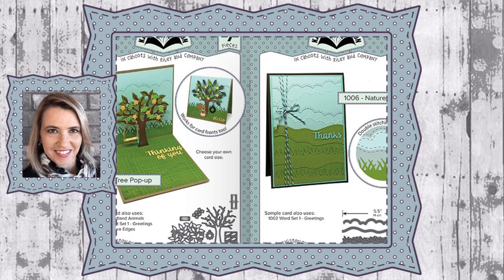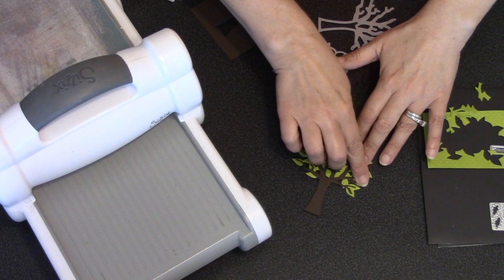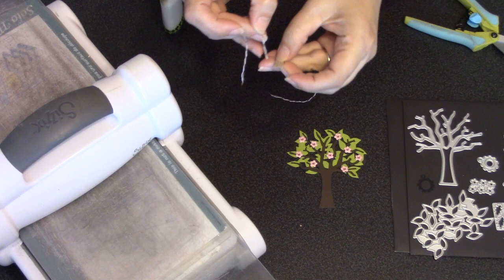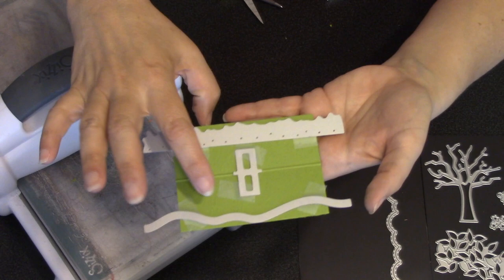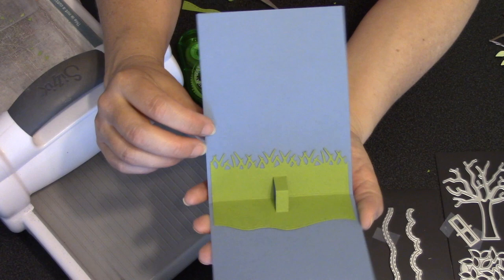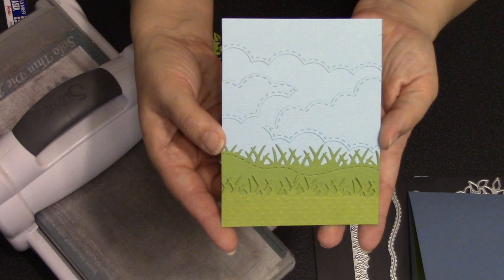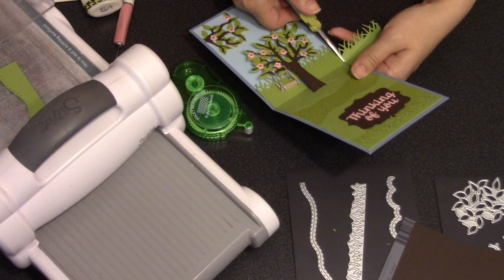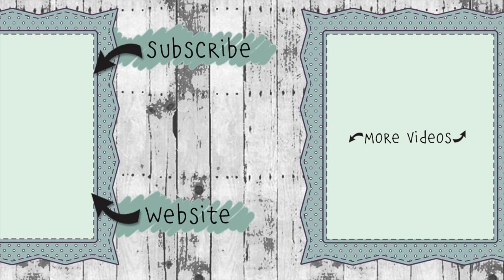Karen Burniston Die Sets #1005 Tree Pop up plus 1006 Nature Edges Assembly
Karen shows how to assemble die sets #1005 Tree Pop-up and #1006 Nature Edges.